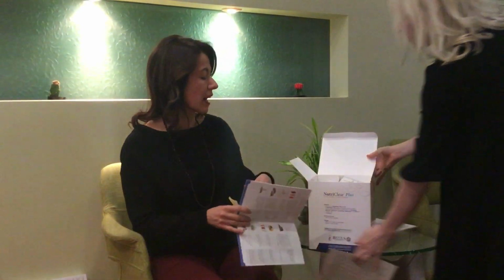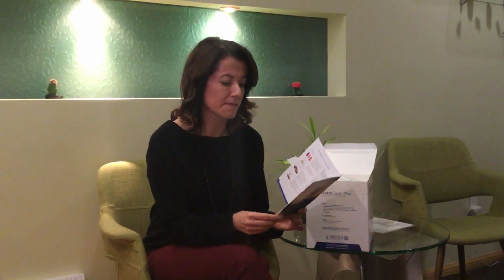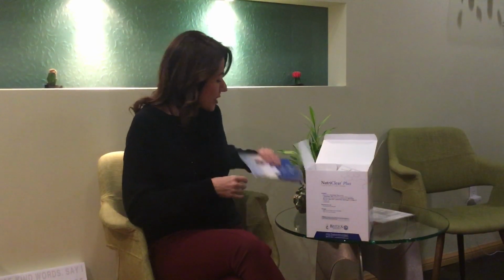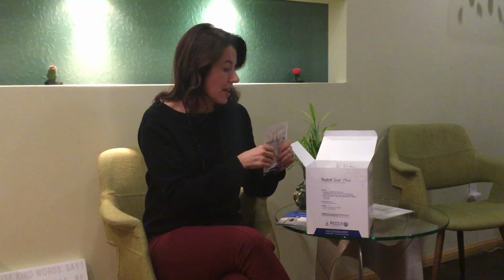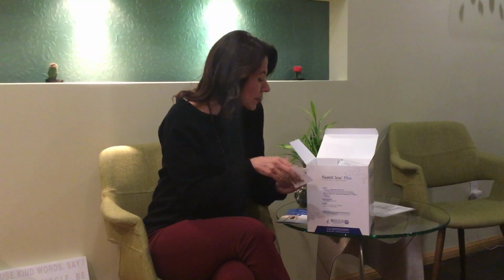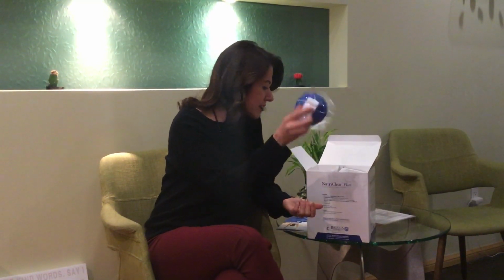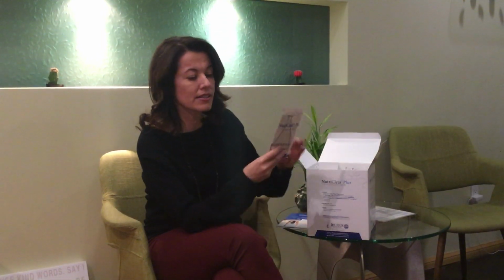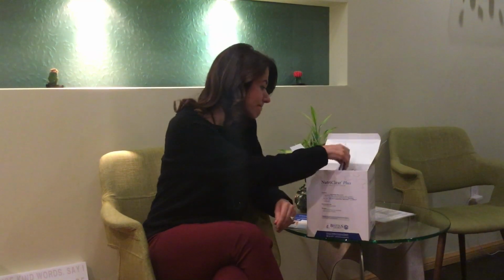Dr. Sanda explains the NutriClear Plus 15-Day Metabolic Cleanse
ABOUT

Dr. Sanda Moldovan is an award-winning periodontist and nutritionist as seen on CBS' renowned TV show The Doctors. With a firm belief in health from the inside out, Dr. Moldovan identifies health issues that originate in the mouth to empower patients towards a healthier life. She is a Diplomate of the American Academy of Periodontology and a member of Laser Dentistry and American College of Nutrition.